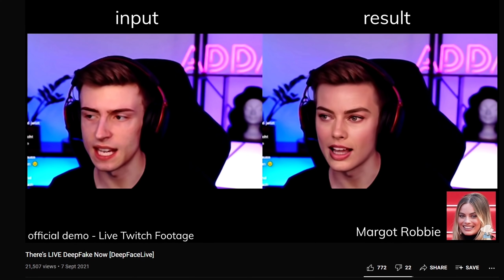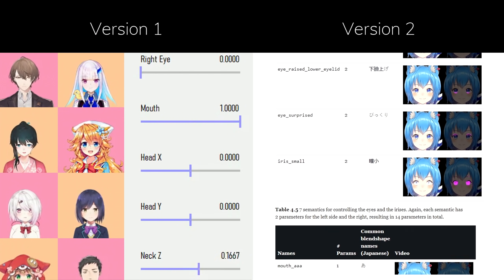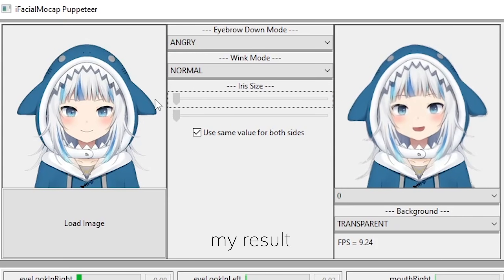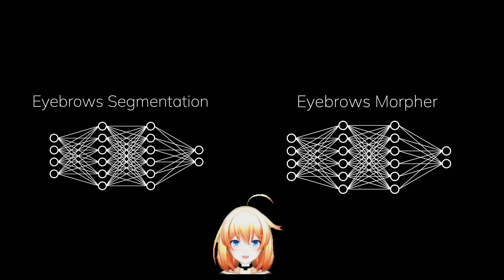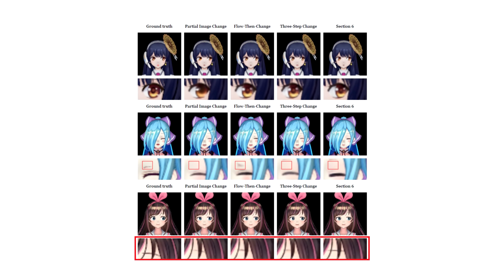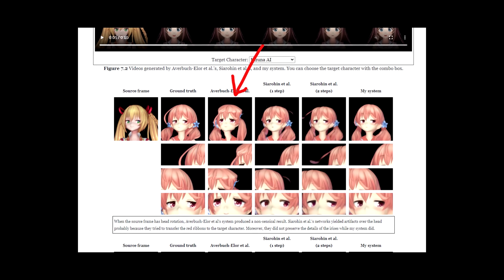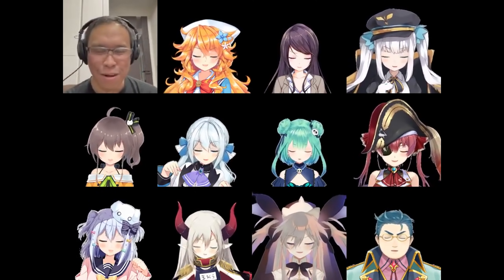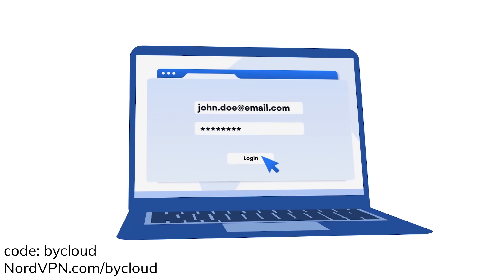How I Deepfaked VTuber Gawr Gura with AI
Never would have thought about deepfaking VTubers. This is hilarious. Dear Hololive, this is purely a parody video to spread awareness about the current level of AI technology. It would be amazing if you actually don't sue me~ But for real though, voice cloning + talking anime head 2 is really a deadly combo together. We are at the early stage of AI evolution and there's this already, then what will happen in 10 years?

On the other hand,  this really is convenient because VTuber modeling is such a difficult task, and not everyone has the expertise or money to get one themselves. Hopefully this solution really can become practical in the near future.

This video is supported by the kind Patrons:
🙏Andrew Lescelius, Panther Modern, Sascha Henrichs, Jake Disco, Demilson Quintao, Tony Jimenez, dicefist, Clayfacer, Shuhong Chen, Hongbo Men, happi nyuu nyaa

[Music] Zeeky - Flow Like Water